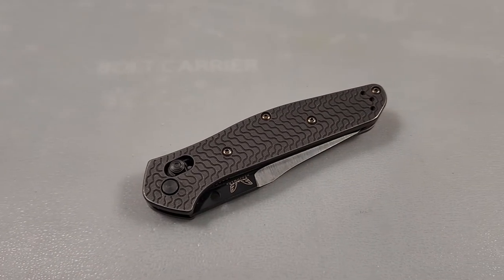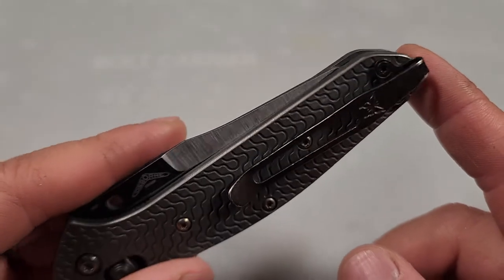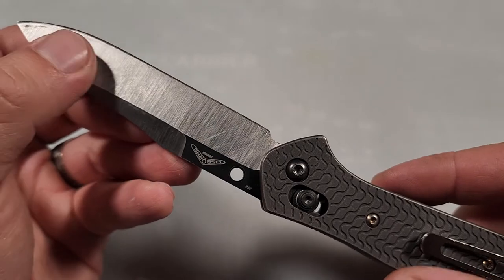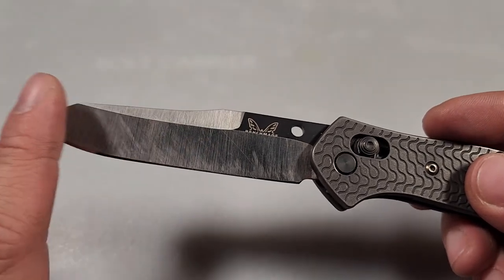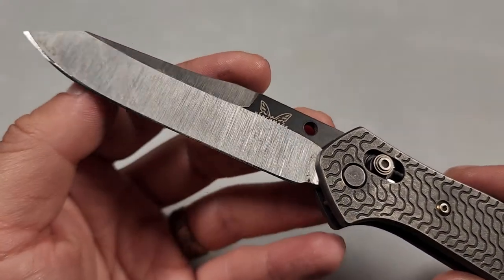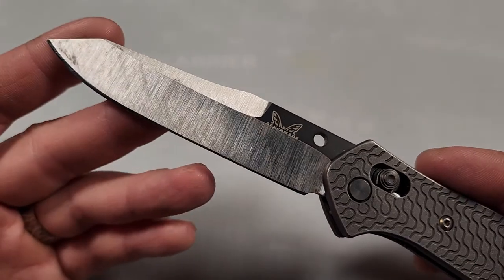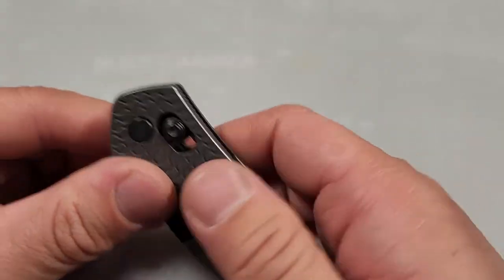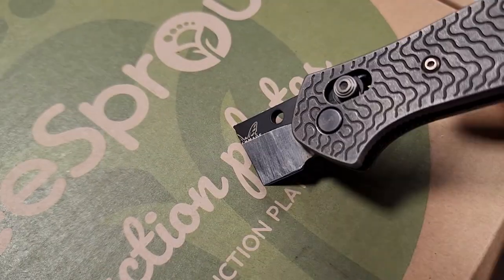Modified Benchmade 940, 6 Month Update (RockScale Designs Scales)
Actually, the cost of all the upgrades are:
Blade HQ exclusive M4 Benchmade Osborne 940: 160$ (on sale)
Rockscale Designs Titanium Critter Scales 135$
Rockscale Designs Bronze Titanium backspacer: 48$
Rockscale Designs Titanium Bronze body screws: 14$
Etsy (blade4sell) titanium midnight bronze cerakoted deep carry clip: 25$
Blade regrind by BGM knives (hollow grind): 60$

Total: 442$ Jesus christ